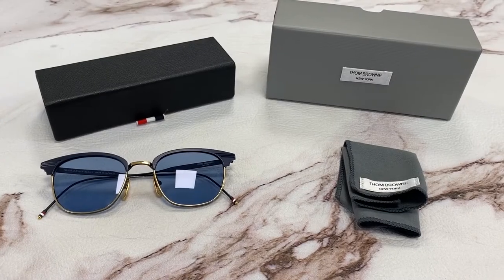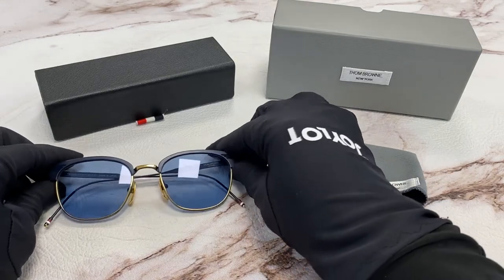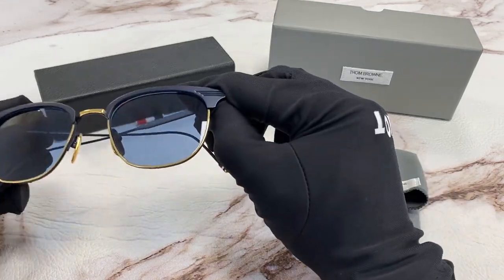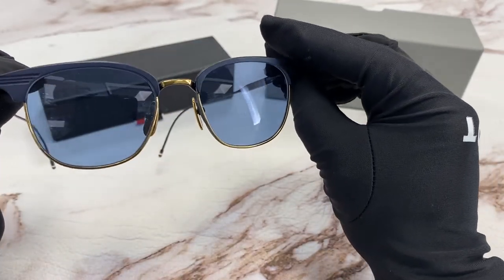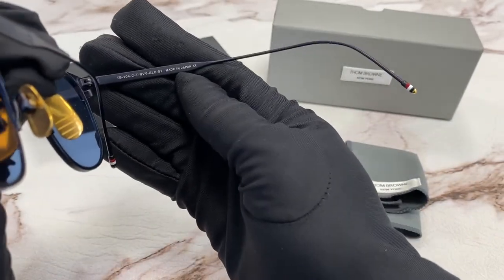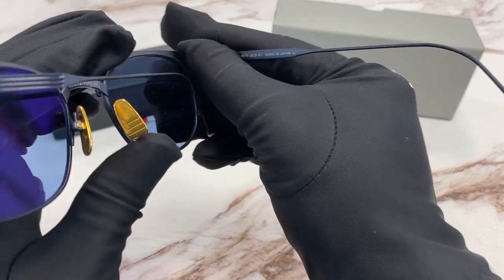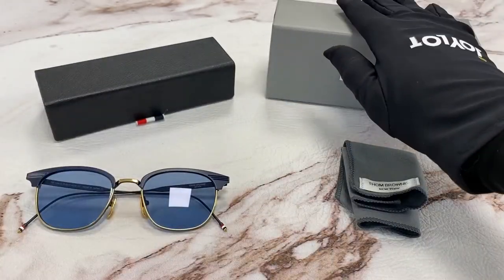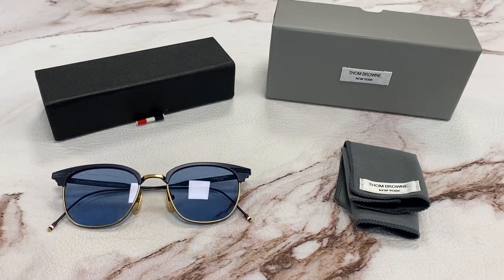Thom Browne New York Sunglasses Model-TB-104 Color-C-T-NVY-GLD Matte Navy-18K Gold/Dark Blue Lenses